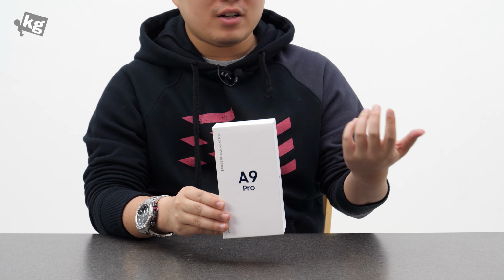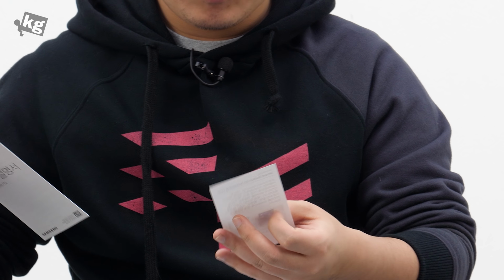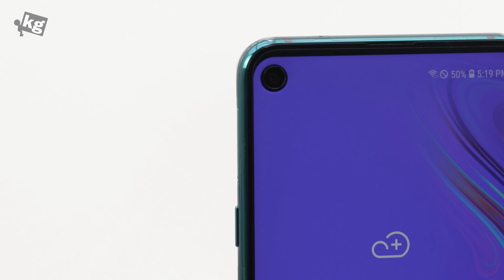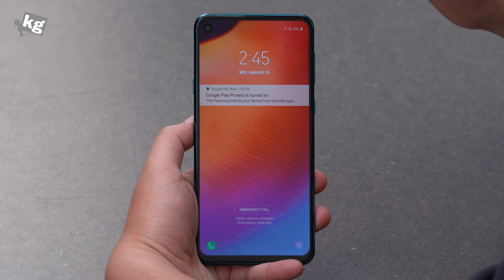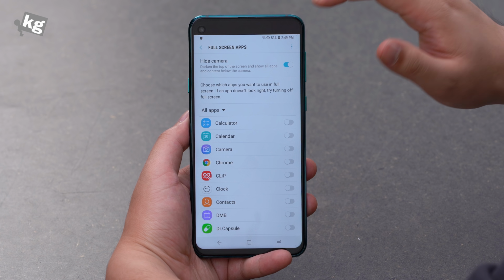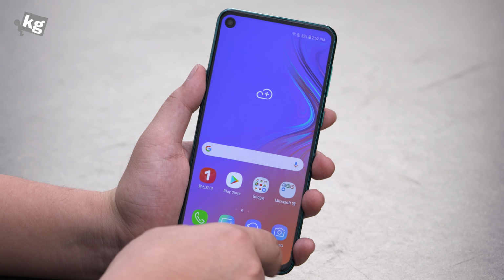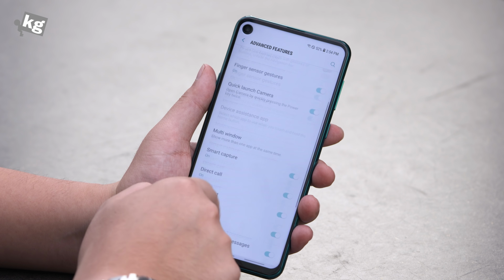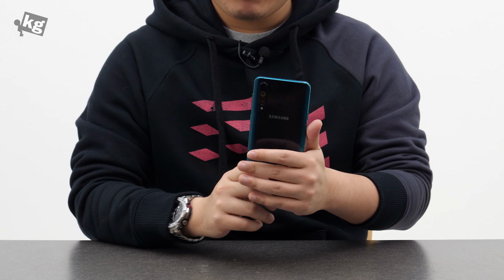Hole in the Screen! Unboxing the Galaxy A9 Pro (A8s) [4K]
- Yes, Samsung put a hole in the screen to encase the camera, and yes they did get rid of the 3.5mm headphone jack like the others. With 6GB/8GB RAM and 128GB storage paired with Snapdragon 660, it starts around USD 540.